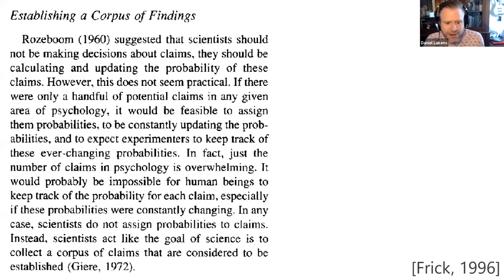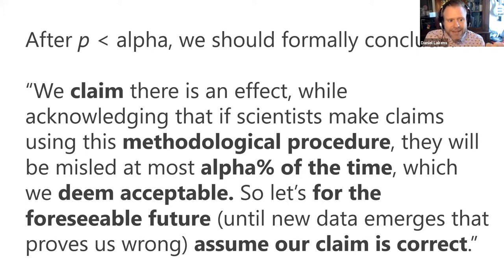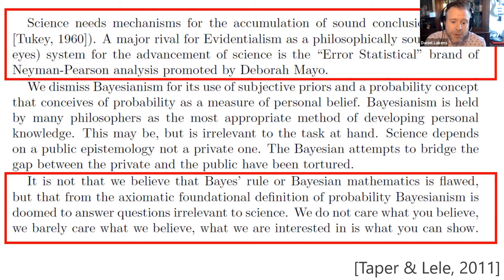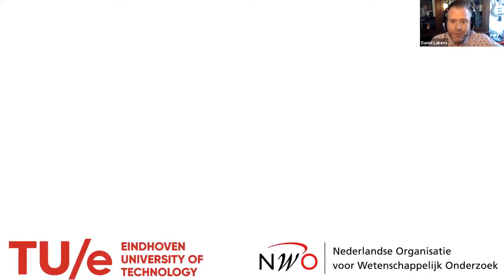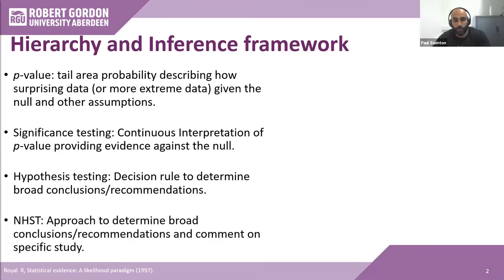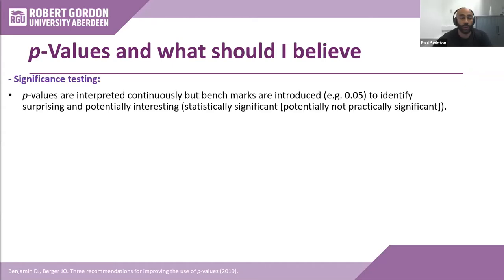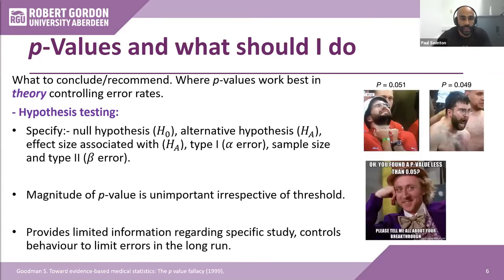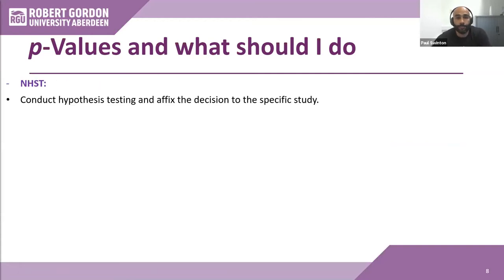STORK Debate: Pros and Cons of p-values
A debate on the pros and cons of using p-values. Daniel Lakens and Paul Swinton.